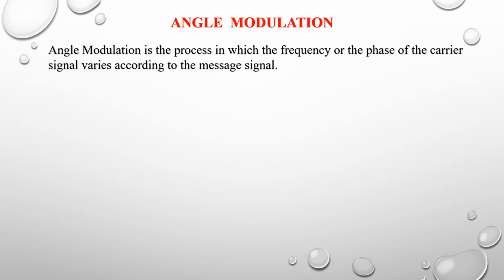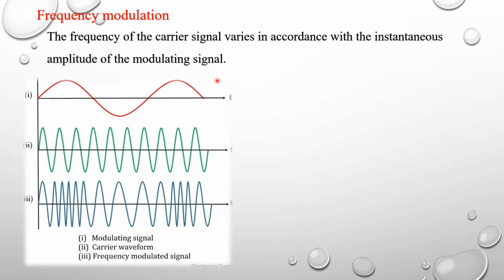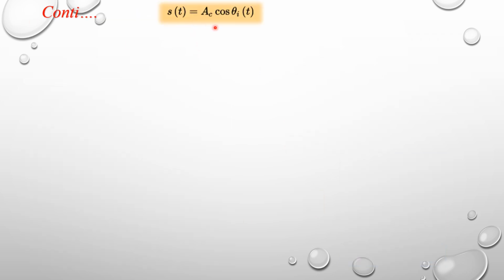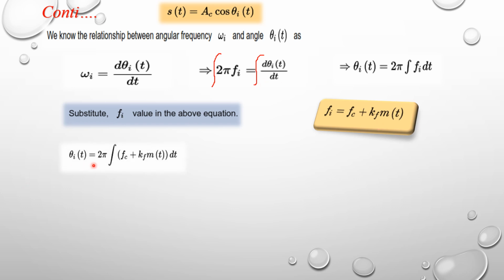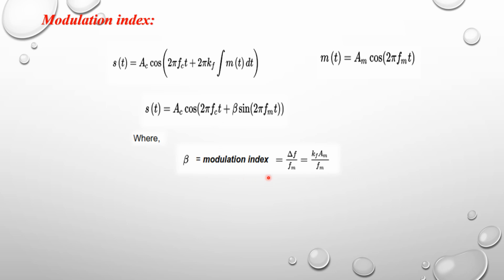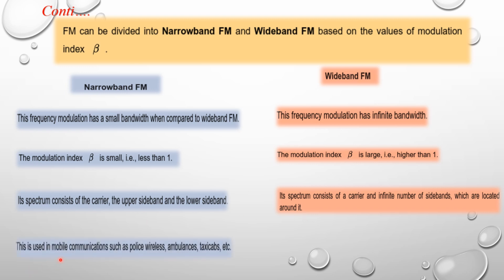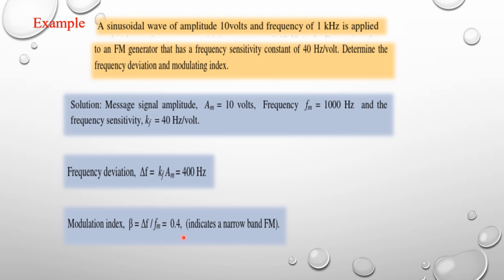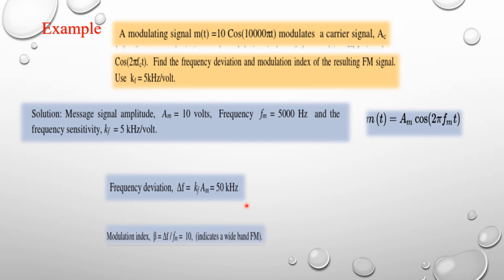VTU PCS 18EC53 Angle modulation, FM M2 L1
M2-L1Description:
Angle modulation, Frequency modulation, FM modulation index, Examples
Vinay H S
Asst. Professor